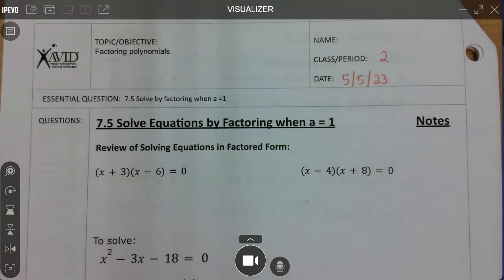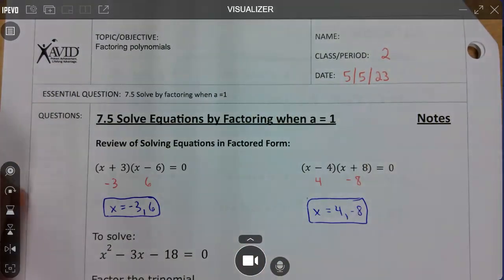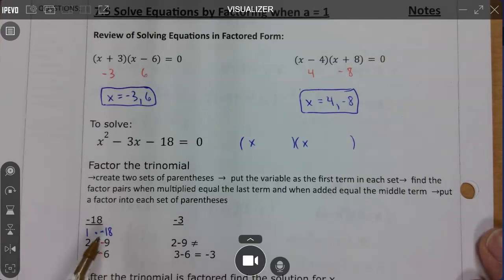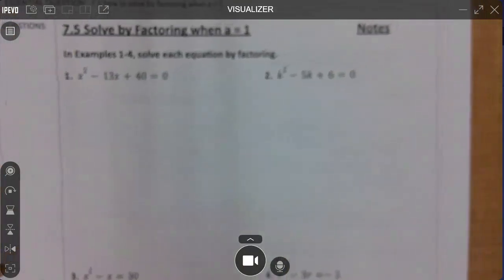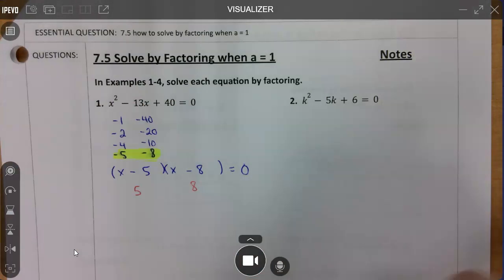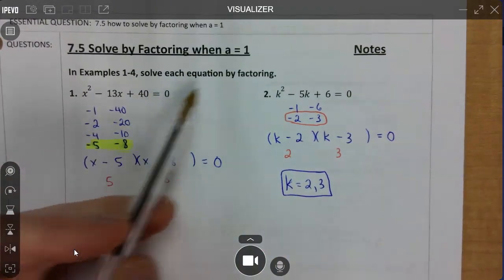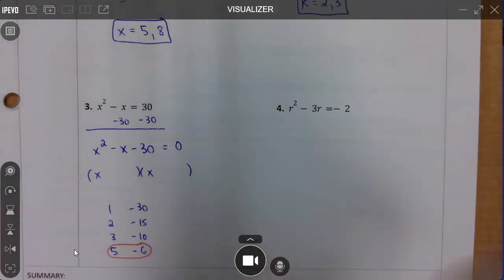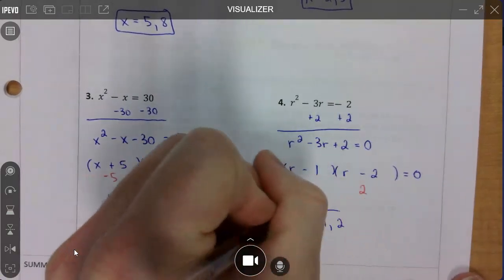7.5 Part 2 Section 2